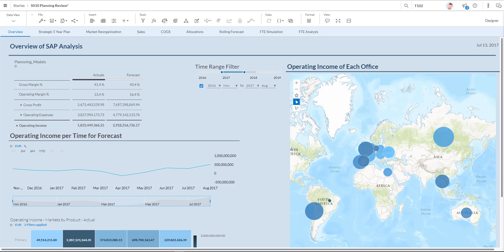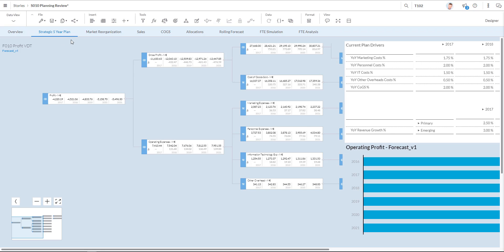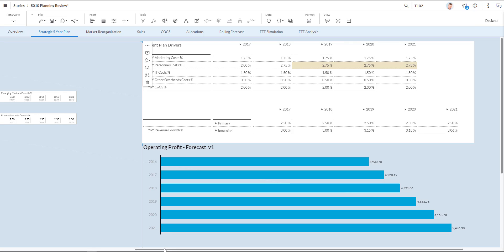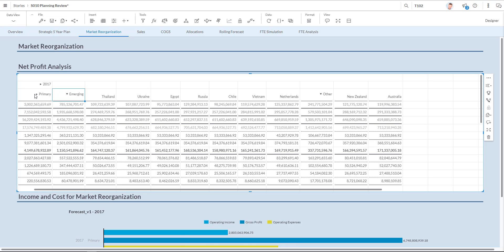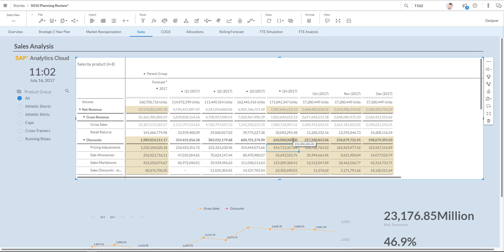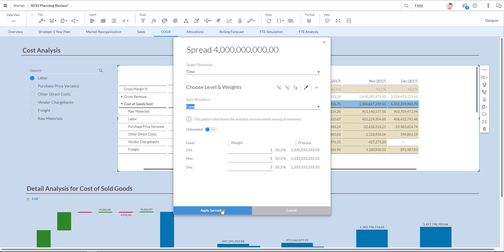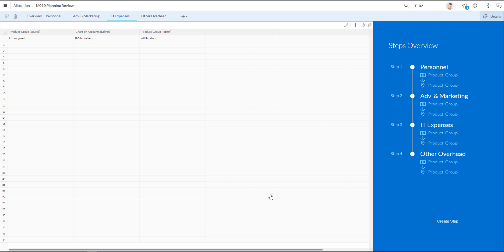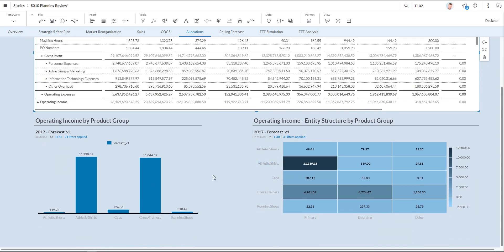SAP Analytics Cloud for Planning overview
see the power of the planning modules as party of SAP Analytics Cloud. Simply build your planning modules, adjust forecasts or simulate with Value Drivers. There is also a section on cost allocations here